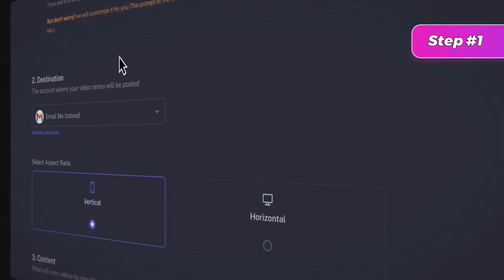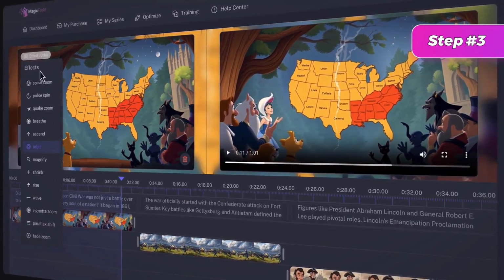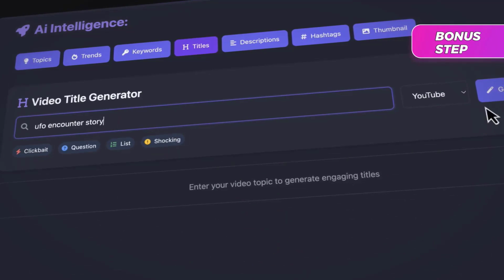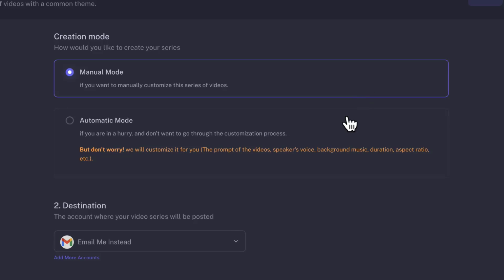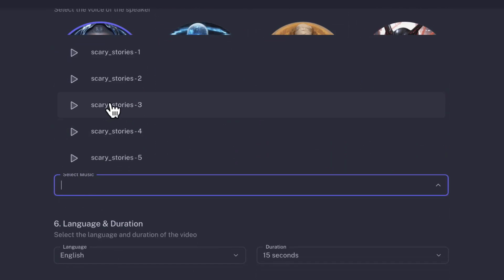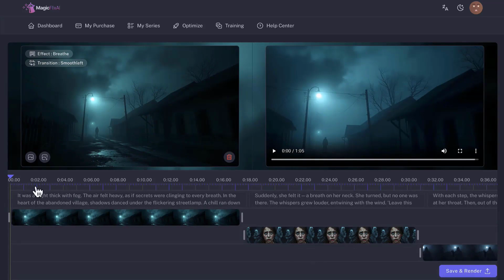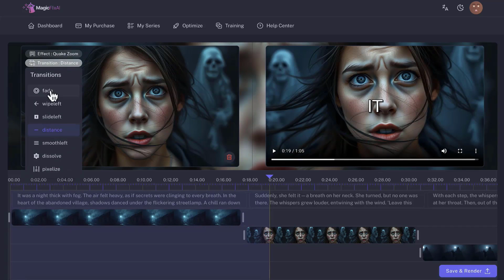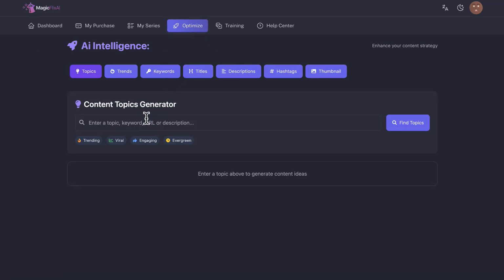ChannelBuilderAI Premium Review 🔥 | Create Monetized Channels FAST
🔥 What is ChannelBuilderAI?

ChannelBuilderAI is a next-generation AI-powered suite that transforms how faceless video channels are built, ranked, and scaled — completely on autopilot.
It’s the first of its kind to combine advanced AI storytelling, ultra-realistic voiceovers, and visually stunning video styles with automated publishing and channel growth, making it the ultimate solution for creators, affiliate marketers, and entrepreneurs looking to dominate platforms like YouTube and TikTok — without ever showing their face.
Whether you're a beginner or a seasoned marketer, ChannelBuilderAI gives you the tools to generate unique story-based videos, automate your content strategy, and grow profitable faceless channels faster than ever.

✨ Key Features & Benefits:
🚀 Autopilot Channel Creation
Activate 'Automatic Mode' and let ChannelBuilderAI build a complete faceless channel with unique, niche-consistent videos — hands-free.
🖌️ Full Creative Control (Manual Mode)
Switch to 'Manual Mode' to tweak slide durations, edit scripts, and insert your own AI-generated images or clips with simple drag-and-drop functionality.
🦾 AI-Driven SEO & Ranking Tools
Leverage AI to discover trending topics, smart hashtags, low-competition keywords, and generate high-CTR thumbnails — all designed to help you outrank competitors.
🎬 Pre-Designed Video Series & Channel Themes
Create cohesive content series using ready-made channel themes like:
    Horror
    Motivation
    Bedtime stories
    Mysteries
    …and more.
🎨 Stunning AI Art Styles
Make your videos pop with visuals in artistic styles like Disney animation, anime, photorealism, children’s books, and more.
✍️ AI Story Script Generator
Produce compelling, original story scripts in seconds — fully tailored to your niche and 100% unique.
🎙️ Lifelike Multilingual Voiceovers
Generate ultra-realistic, professional voiceovers in multiple languages for any type of content.
🕒 Drag-and-Drop Timeline Editor
Fine-tune your videos with a user-friendly timeline editor that simplifies customization.
📅 Automated Scheduling & Posting
Automatically schedule and upload your videos to platforms like YouTube and TikTok — ensuring consistent content flow.
💼 Eye-Catching Effects & Transitions
Keep your audience engaged with fully customizable visual effects and cinematic transitions.
🤖 All-in-One Power Suite
Access 2 powerful AI video creation apps + step-by-step training to ensure success at any experience level.
🧰 Bonus Tools & Extra Capabilities:
    🎨 Generate custom AI images on demand
    📜 Full commercial rights – sell videos to clients or monetize your own channels
    🎥 Access a giant library of stock videos & images
    📐 Supports multiple video sizes & formats
    🔗 Integrate and manage multiple channels

ChannelBuilderAI Premium is more than just a video creation tool — it’s a complete automation system designed to help you build faceless channels that grow and monetize themselves.

💥 Whether you're starting from scratch or scaling an existing channel, this tool gives you everything you need to succeed.